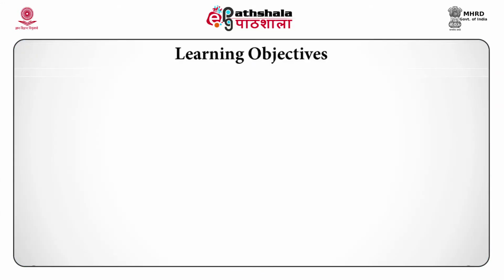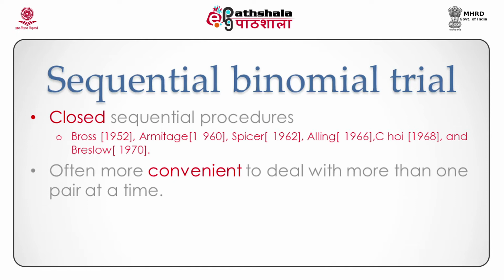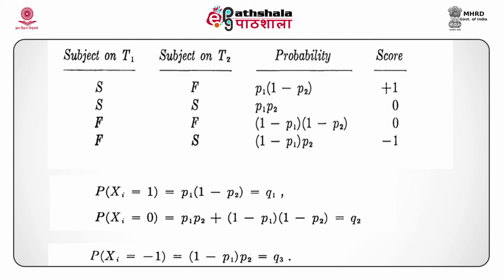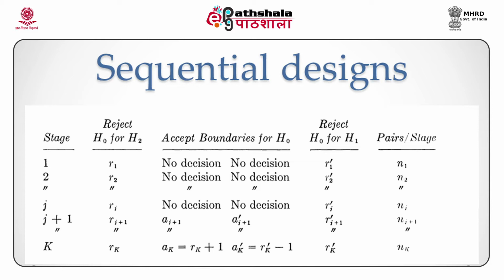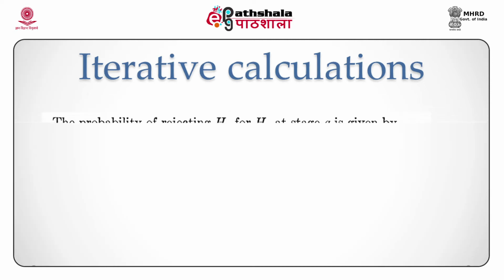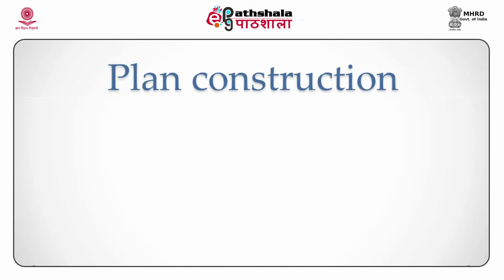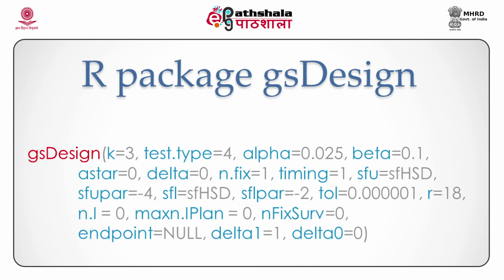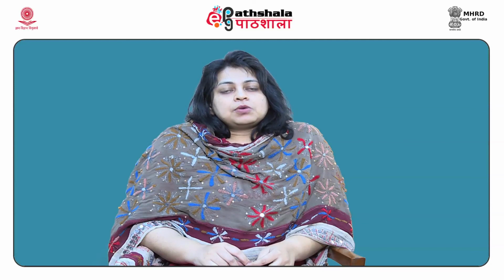M-20. Sequantial Clinical Trials III